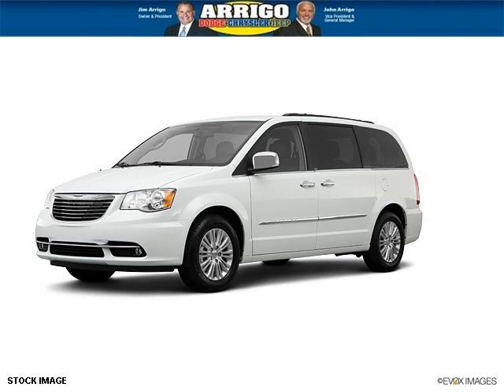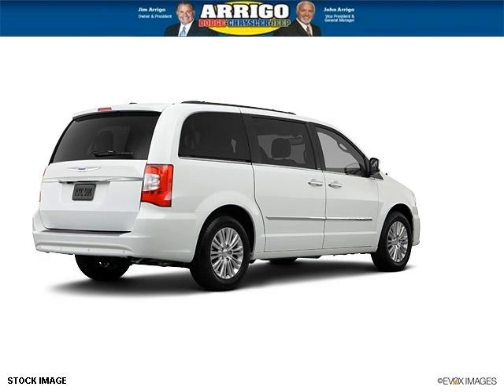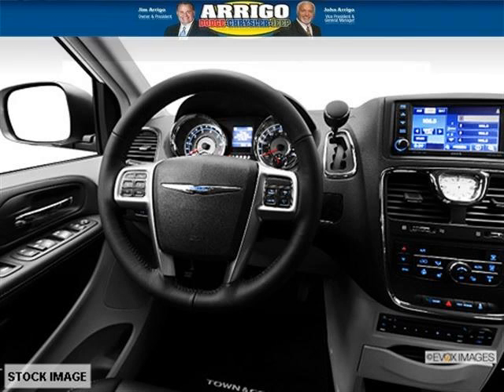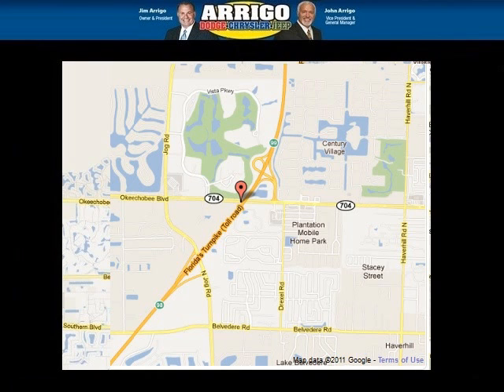2013 Chrysler Town and Country Miami FL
2013 Chrysler Town and Country Touring; 6 Cyl., Shiftable Automatic, null; Mileage: 5; and Country